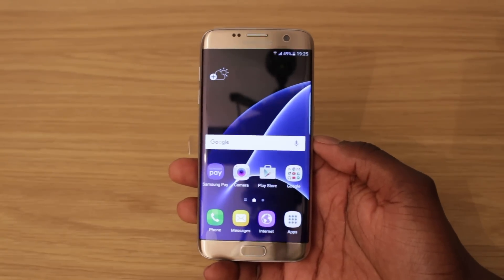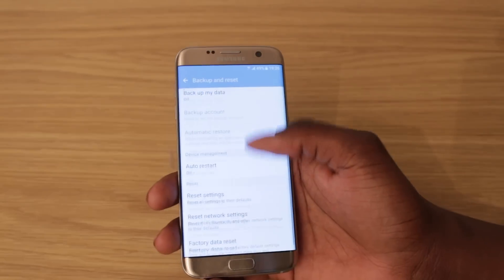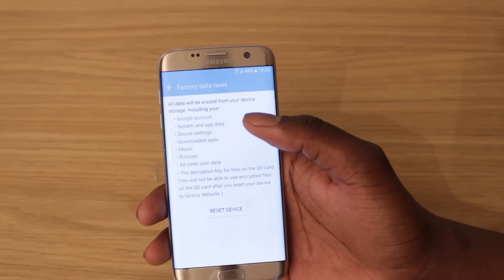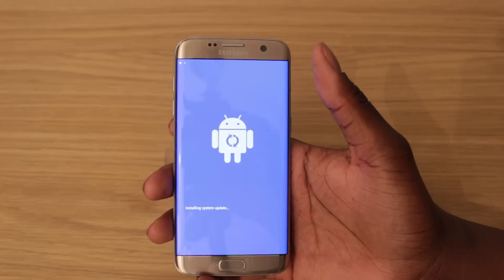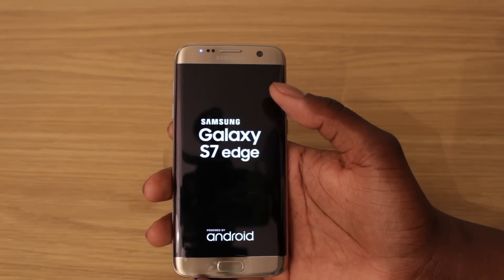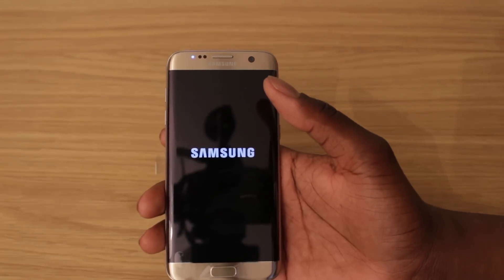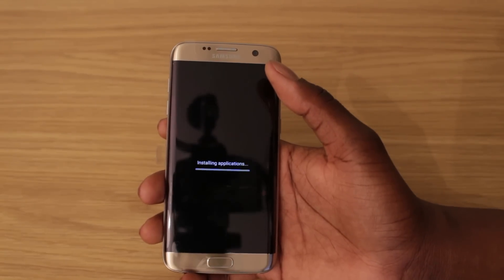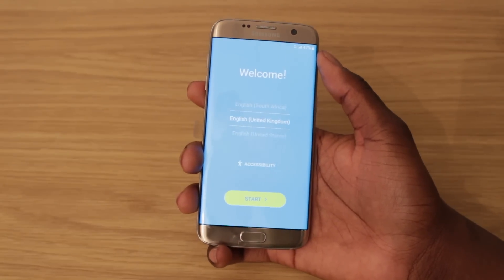Samsung Galaxy S7/S7 Edge - How to Factory Reset your phone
Hey, In this video I show you the steps to factory reset your Samsung Galaxy S7 and bring it back to stock so you can return it to the store or sell it on. Enjoy :)